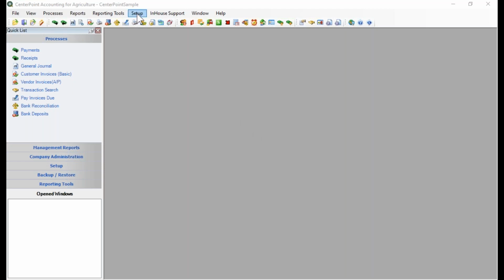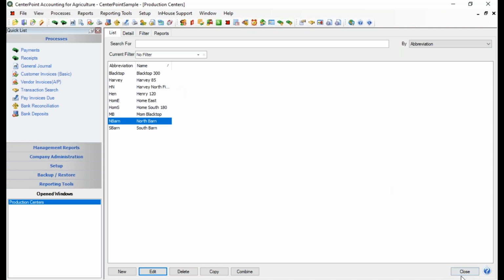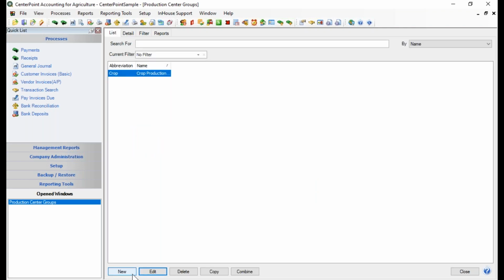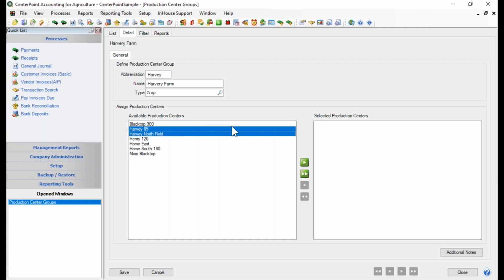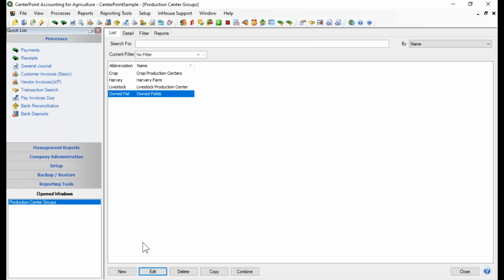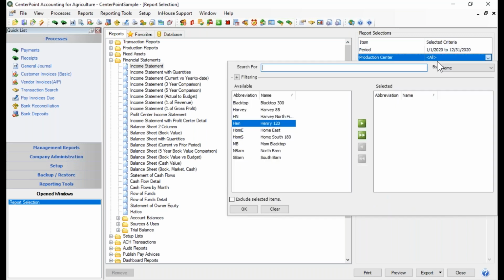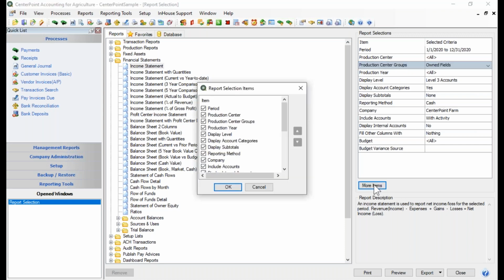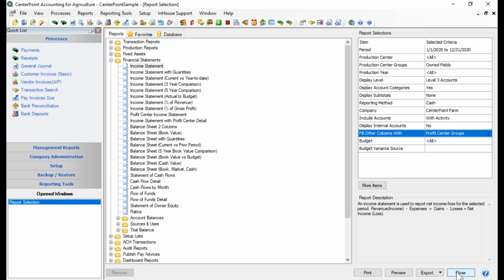How to Set Up Production Center Groups in CenterPoint Accounting for Agriculture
Learn how to set up optional production center groups, which are used to group production centers for filtering and reporting purposes (they are not used in transactions like production centers). Production centers must be created prior to creating production center groups.